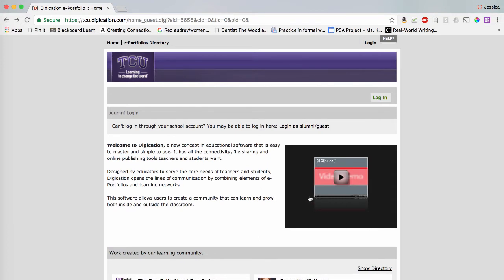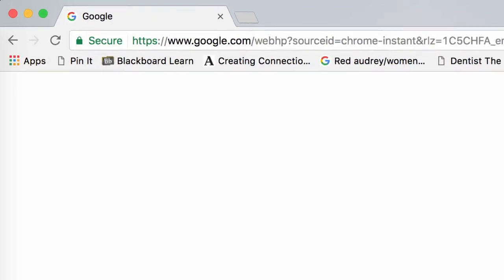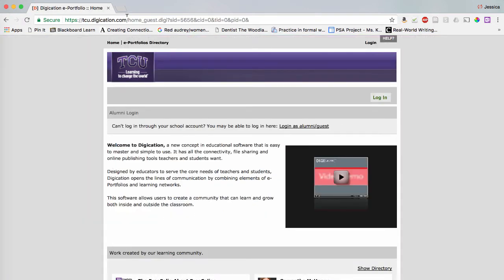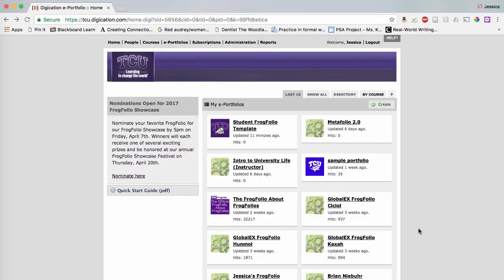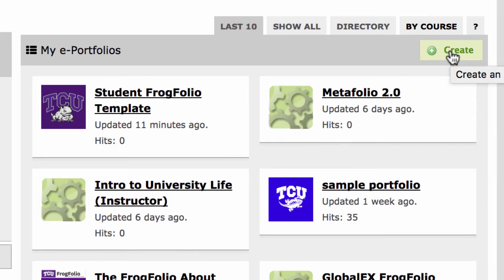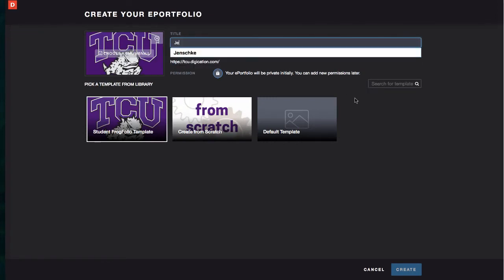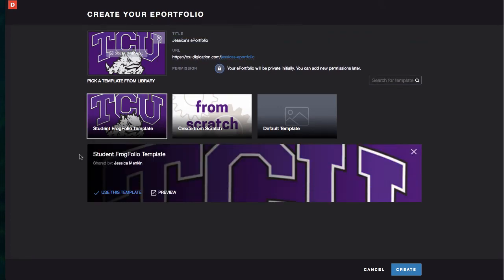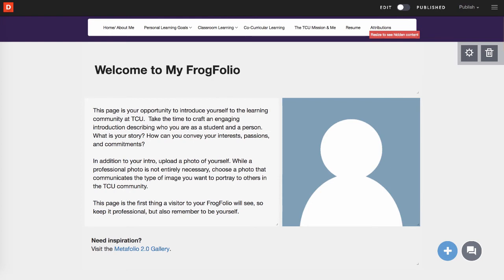Getting Started (New FrogFolio)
This tutorial walks you through creating your FrogFolio.